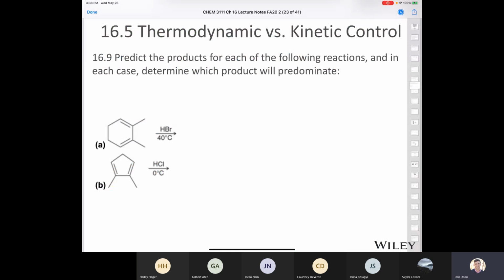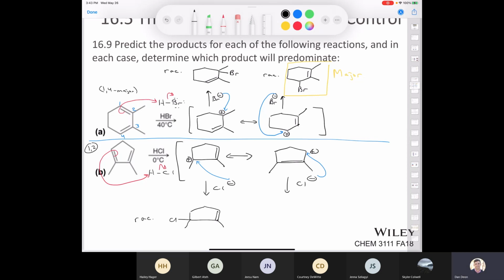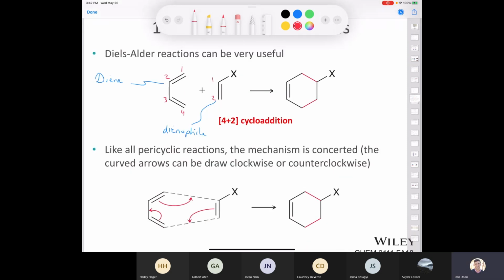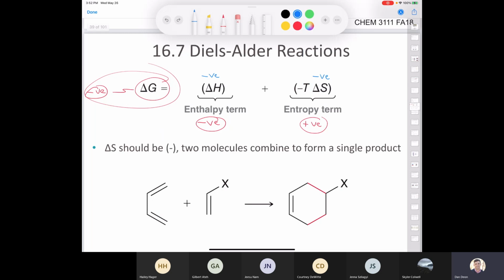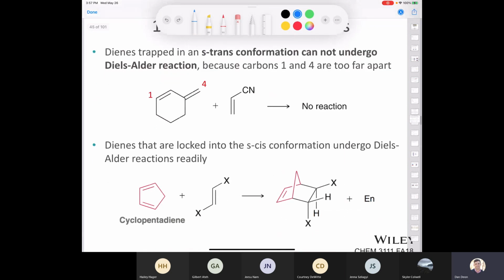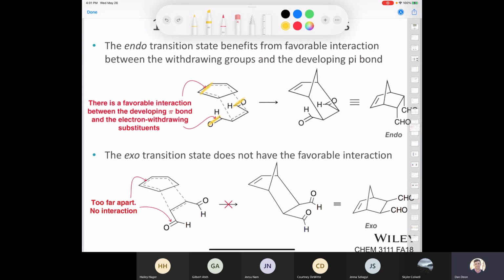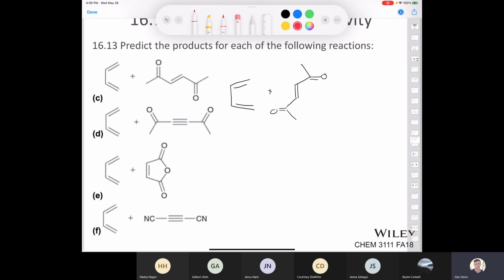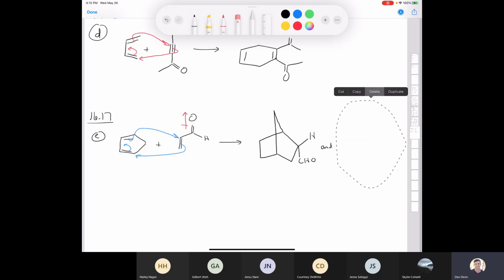CHEM 3111 Lecture May 26, 2021 PART 3